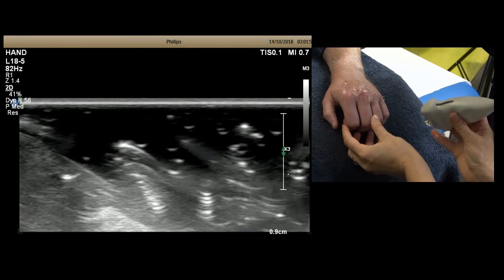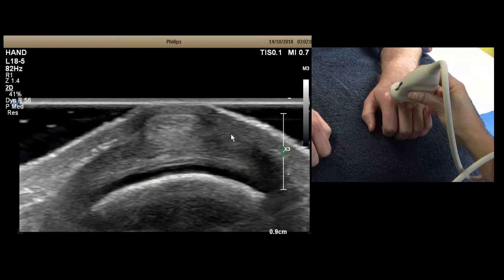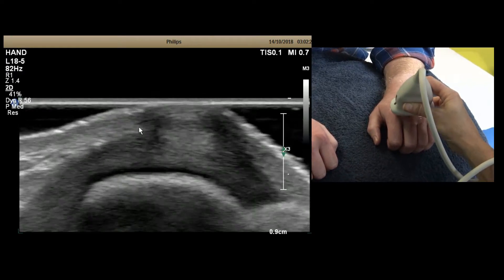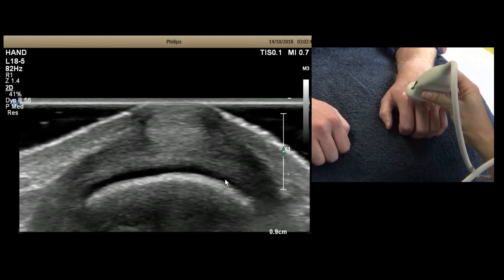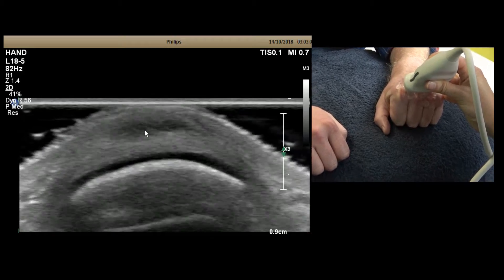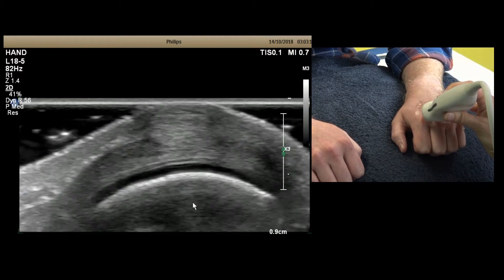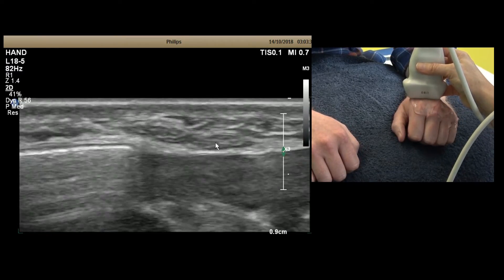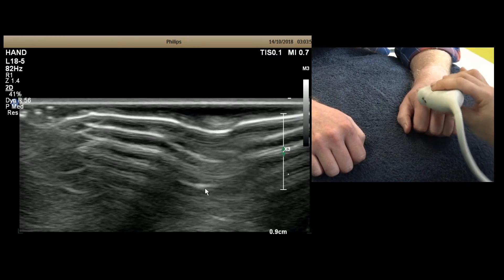Ultrasound of the sagittal bands MCP joint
Written consent obtained from volunteer for this video.
Special thanks to CQU for venue and machine hire.